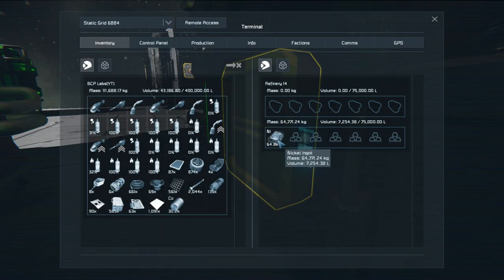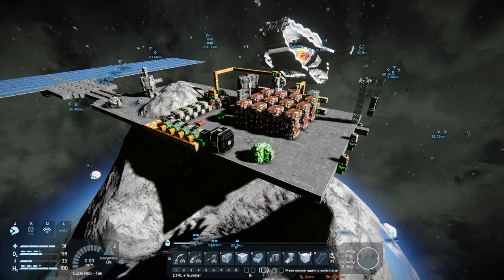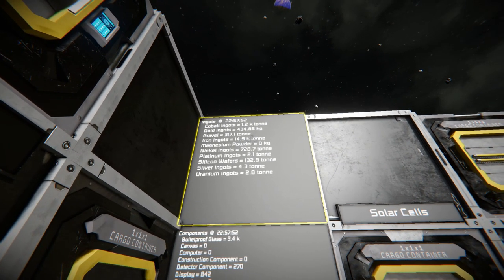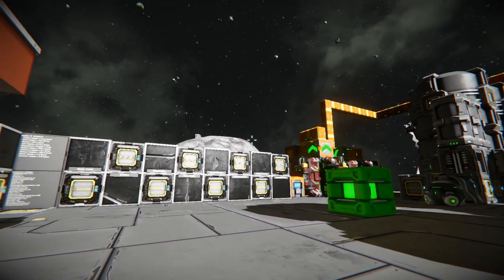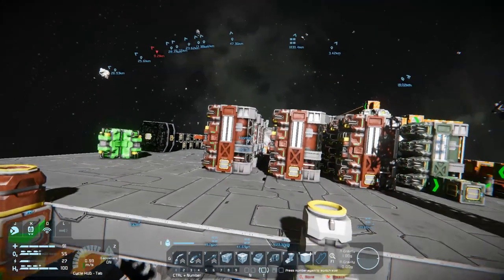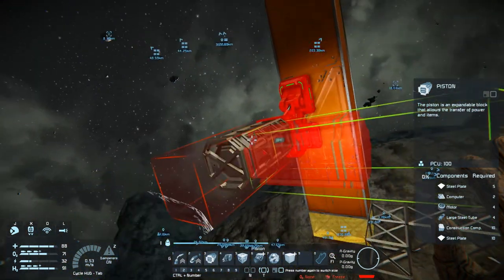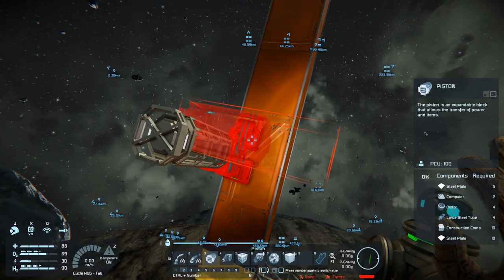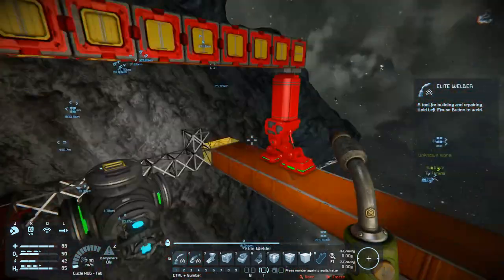The Krawler - Space Engineers - 31